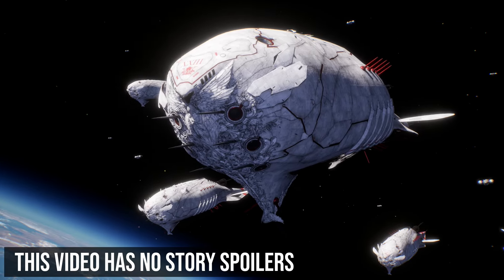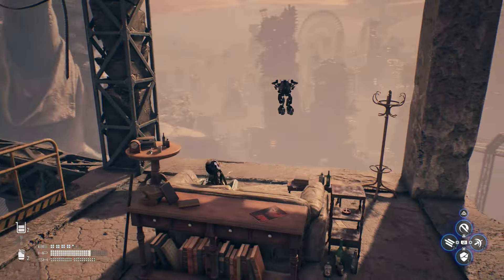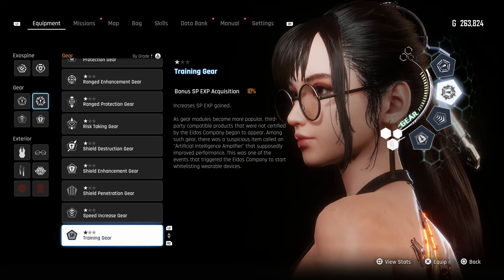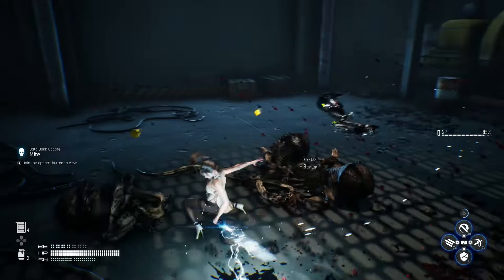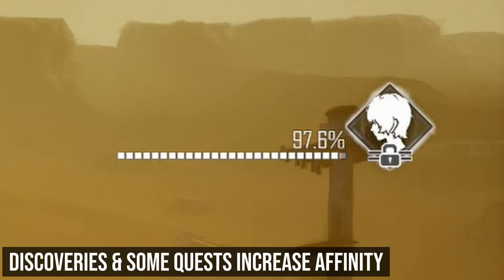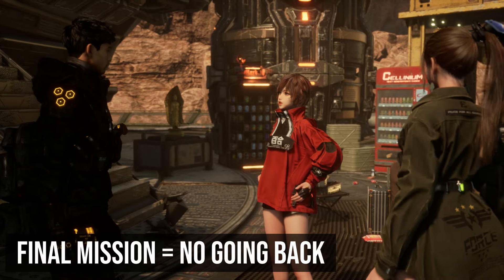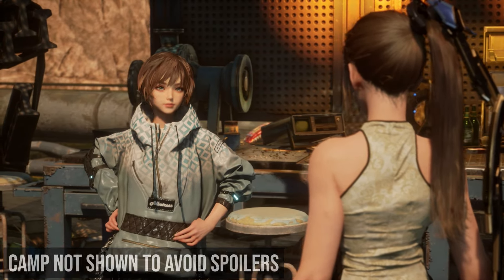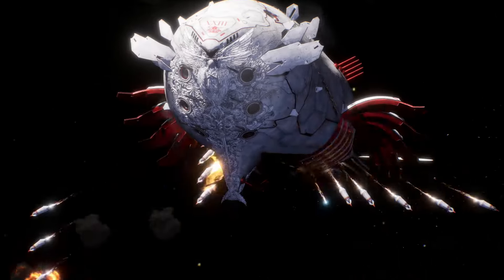Stellar Blade: A Pedantic Primer for Completionists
This beginner's guide is meant for thorough players who want to know what they're getting into with Stellar Blade without spoiling the story.

00:00 Start
00:21 Interaction indicators
00:46 Spending skill points
01:20 Crafting & cash
01:52 Fightin' trophies
02:16 Point of no return
02:46 Lily's affinity & optional area
03:49 Multiple endings & trophies